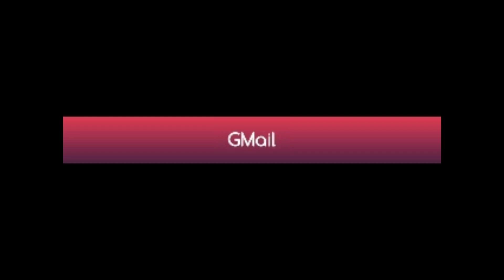how to use standard view in Gmail using NVDA screen reader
drive
create a new folder, shift f.
upload a file, shift u.
upload a folder, shift i.
go to tree view, gn.
go to list items, gl.
press c to open new menu.
press the . key to share file or folder.

press n to rename folder.
to change to grid view press v. press it again to change it back to normal.
press the delete key to delete an item.
press / to search.
press r to sort by.
Gmail:
press / to search.
press f5 or control r to reload the page.
press control f to find in page.

press o to open any mail.
press n to go to oldest unread message.
press p to go to previous message.
press ; to open all the messages completely.
u can press k  in place of up arrow.
u can press j in place of down arrow.
press shift enter to open the male in a new tab.
press : to collapse the email's at the top.
press gi to go back to inbox.
press r to reply to any mail.
press f to forward any mail.
press a to reply all.
[press control w to close any window.]
press c to compose new mail.
press d to compose new mail in a new tab.
press control enter to send the mail.
press x to select any mail.
press z to undo previous action.
press *a to select all mails.
press *n to deselect.
press control ' to go to next spelling mistake.
press control ; to go to the previous one.
press y to redo any action.
press l to label any email.
press ` to go to sub groups.
press # to delete any mail after selecting.
press e for archiving any mail.
press m to mute.
press ga to go to all mail.
press  gt for sent mail.
press gd to go to draught mails.
press control shift d to discard any email.
press , to open tool box.
press y to remove any label.
press gl followed by the first few characters of any label to go to it.
press / to search in mail.
types of searches that can be performed in Gmail;
has:
date:
from:
or click on more search options for more accuracy.